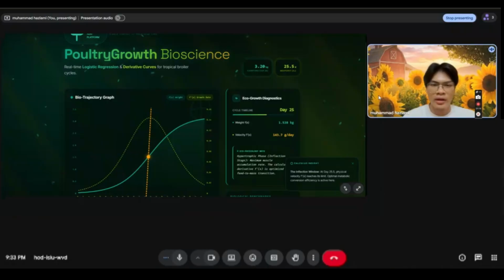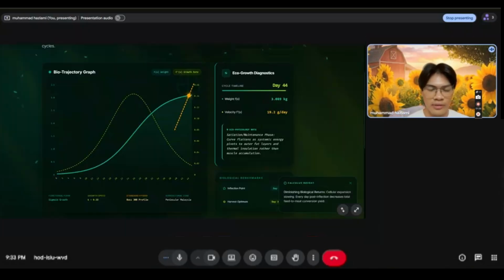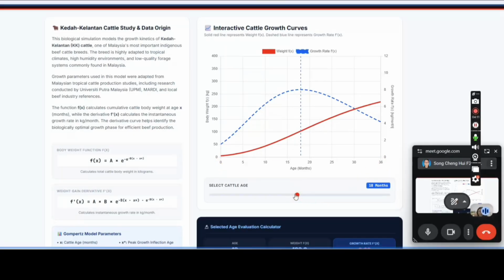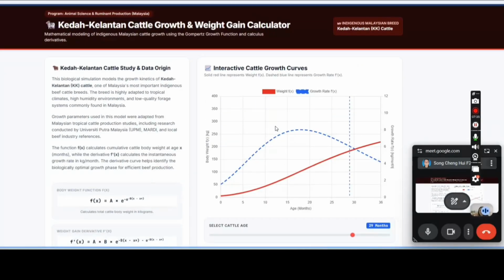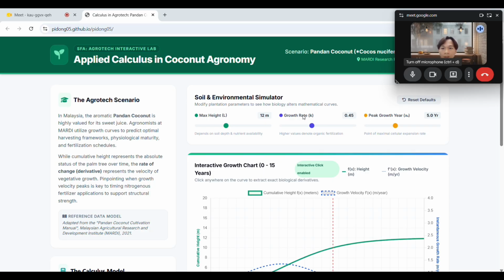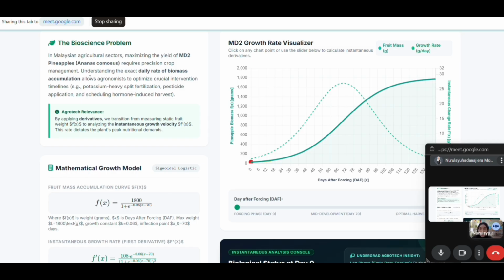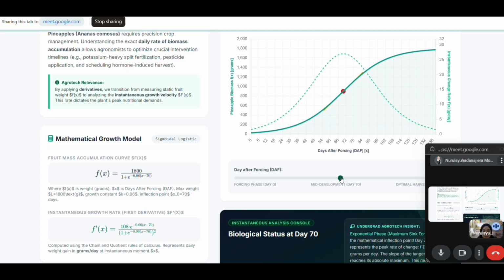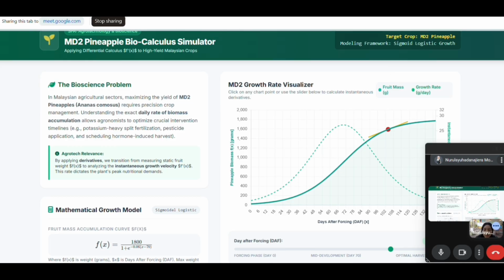G01 2026 Project Application of Derivatives in Bioscience in Malaysia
0:14  SFASFH  F25A1434  MUHAMMAD HAZLAMI BIN MOHAMAD AZMAN
5:05  SFASFH  F25A1454  SONG CHENG HUI
11:09  SFASFH  F25A2087  XCYFRELINIEO FADIUS
15:25  SFASFH  F25A1626  NURUL SYUHADA NAJERA BINTI MOHD NAJIB